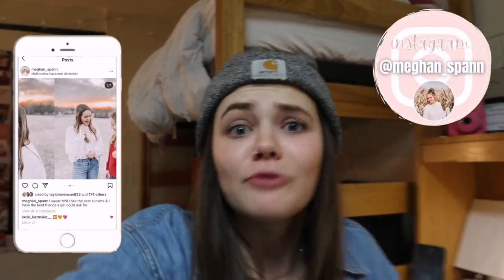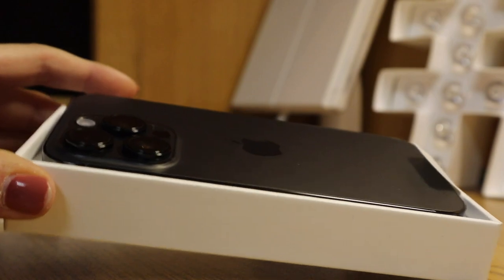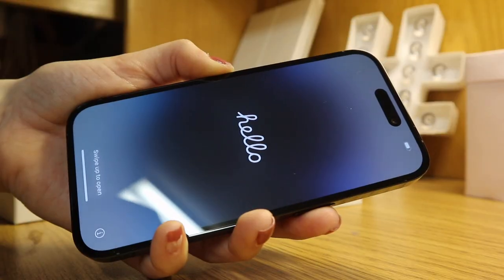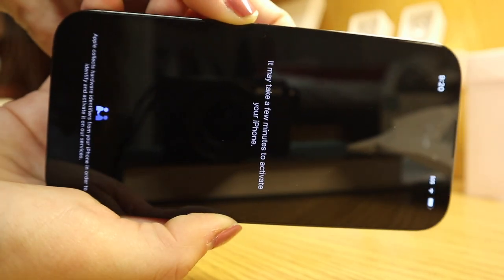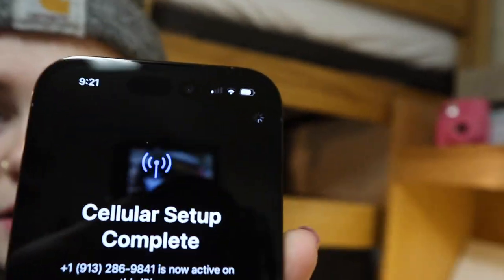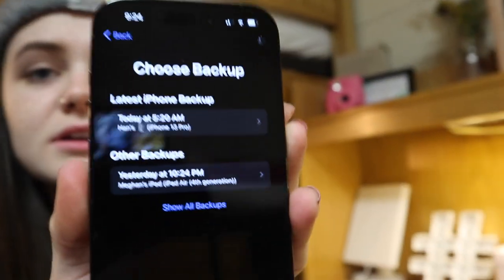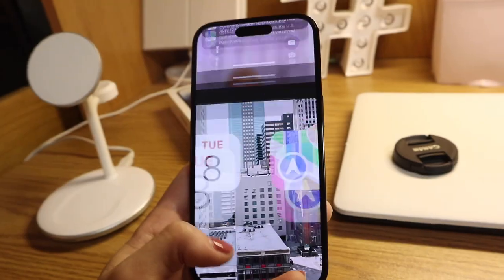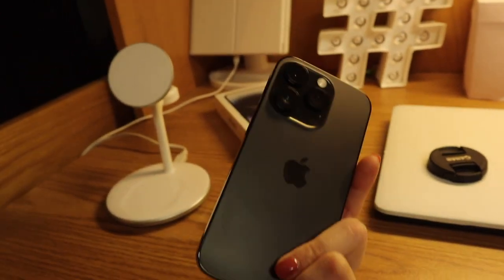iPhone 14 Pro UNBOXING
The iPhone 14 Pro is HERE!!! It's crazy to think I started this on my iPhone SE...look how far we've come! I hope you guys enjoyed the video! Thank you all so so much for your encouragement & support!!!

* Made with Canon M100

Byeeeeeee.